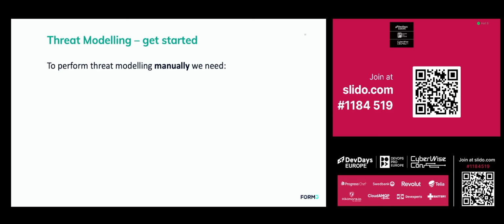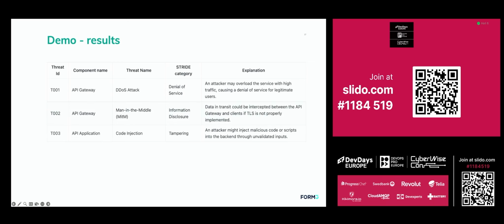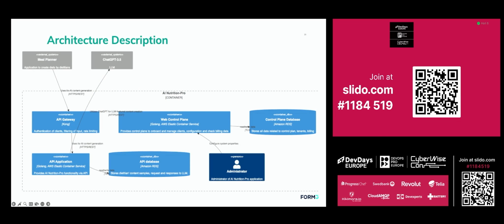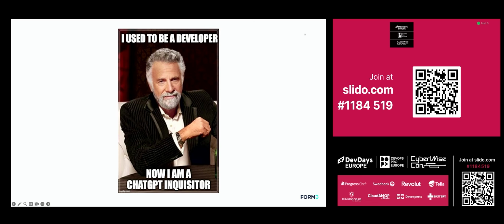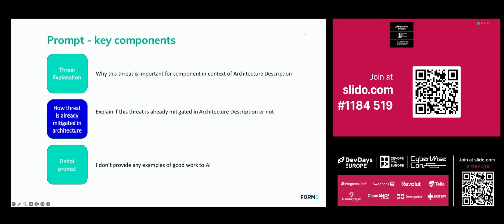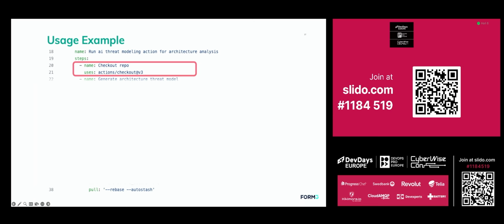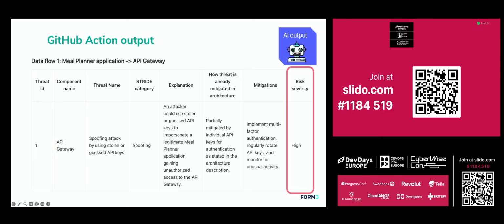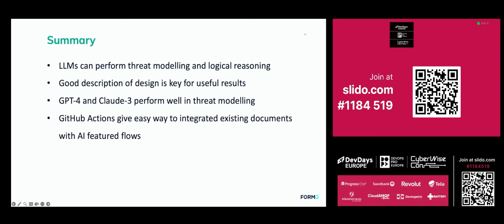Marcin Niemiec: Threat Modeling Using LLMs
🌟 Session Overview 🌟

Session Name: Threat Modeling Using LLMs
Speaker: Marcin Niemiec
Session Description: Threat Modeling has been one of the most important practices in industry for decades (STRIDE was created in 1999). Yet for many it's not easy to perform. Executive Order 14028 made it mandatory for all who work for the US government.

In this technical talk, we will explore the concept of performing Threat Modeling with support of Artificial Intelligence. In our case Large Language Models. We will go deep into:

- what is Threat Modeling and why it's important
- how we can incorporate LLMs to perform Threat Modeling
- which LLMs we can and should use
- how to perform threat modeling using ChatGPT and OpenAI API
- how important it is to create good input documents and how AI can help create those
- how to use created by me GitHub action to continuously perform threat modeling

At the end of this talk, attendees will have a better understanding of how to use LLMs to efficiently perform Threat Modeling. They will also have a clear idea of limitations and loopholes they can run into.